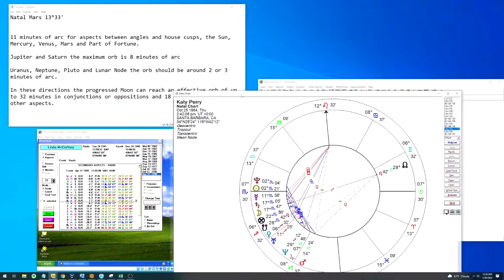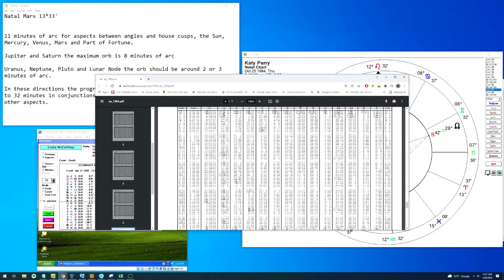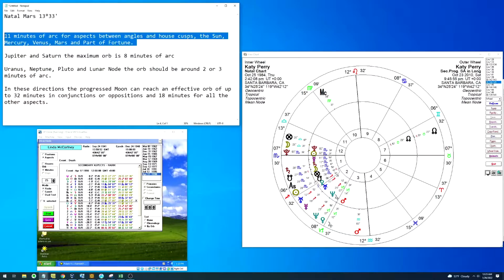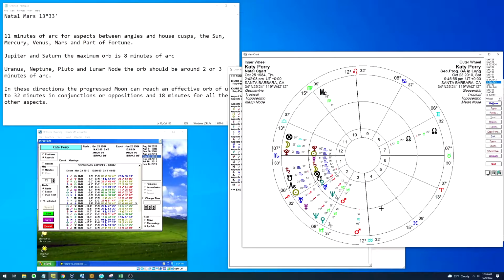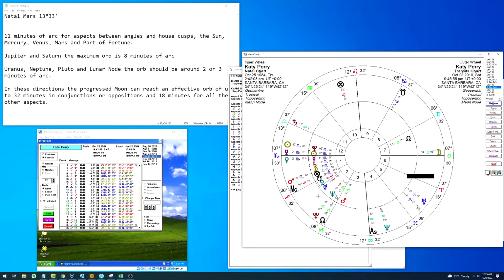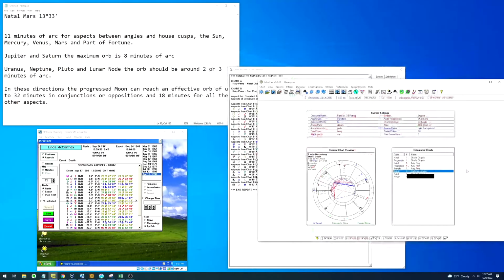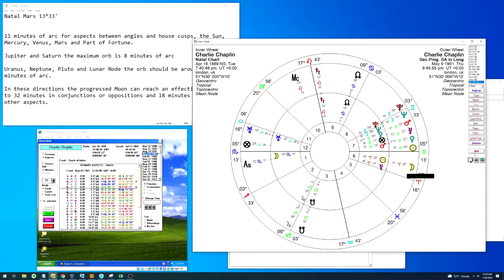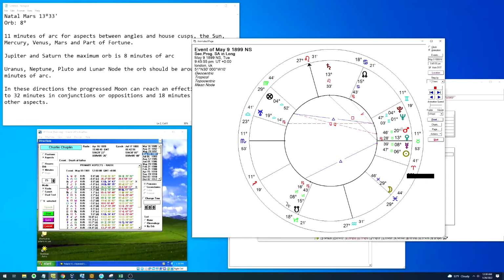Secondary Progressions in Astrology